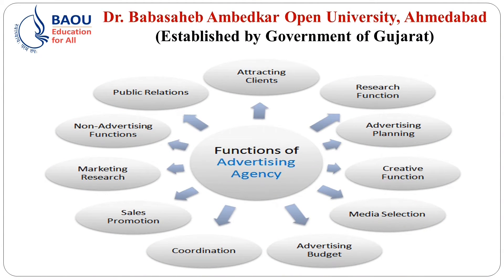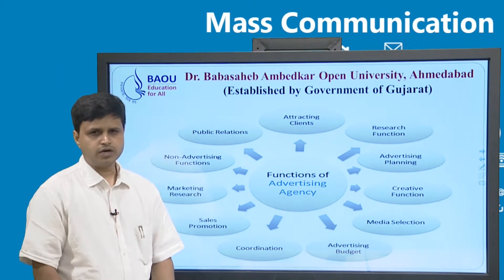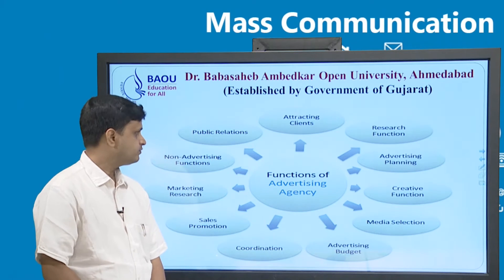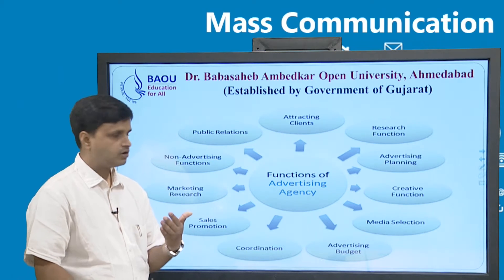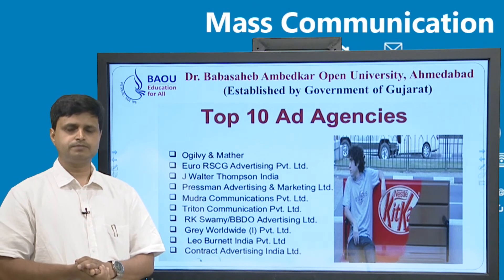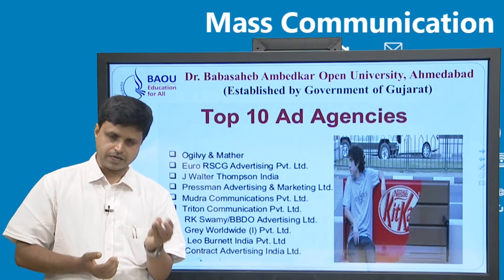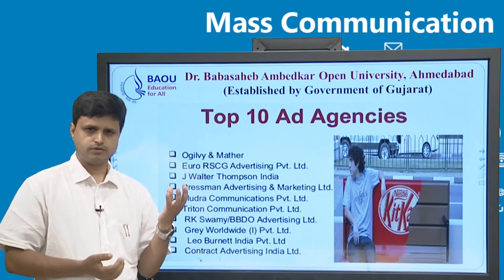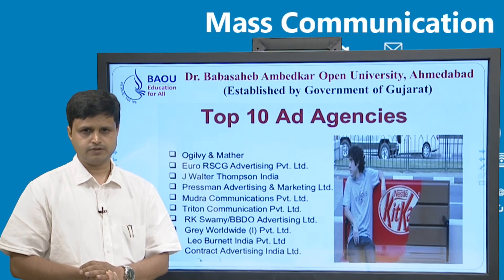MASS COMMUNICATION Paper Advertising and Public Relations Unit 01 Concepts and Understanding Adver